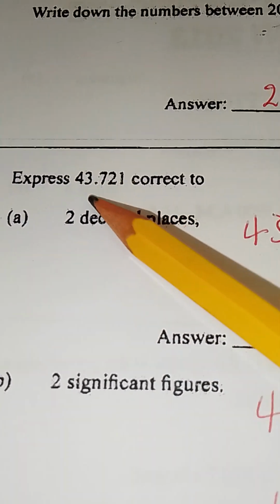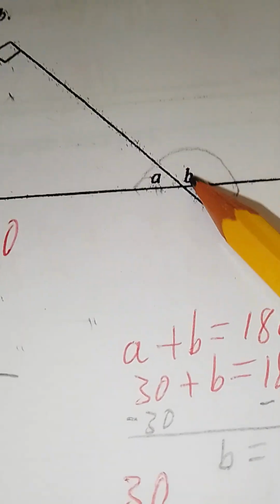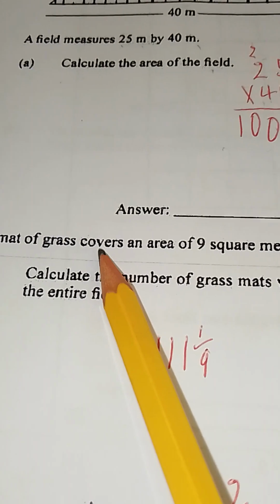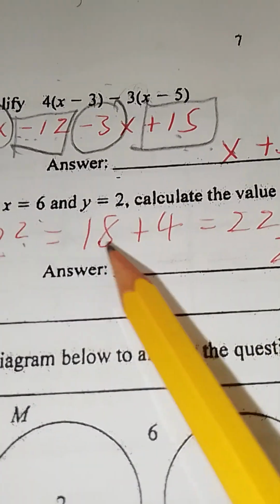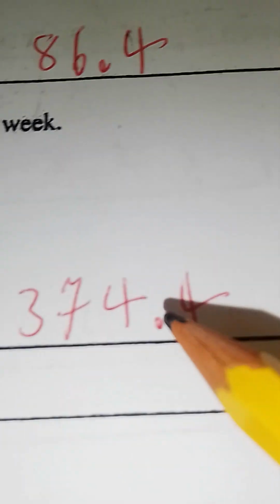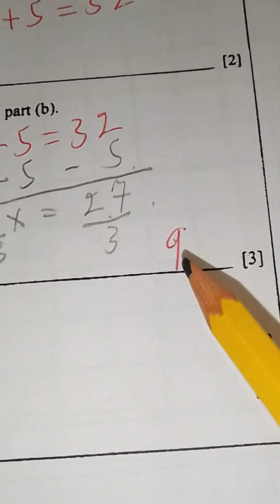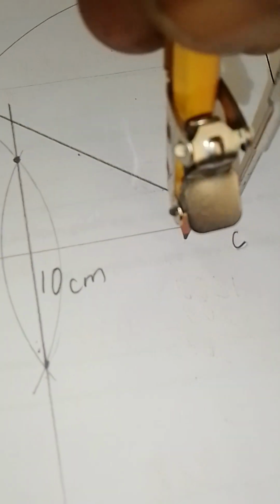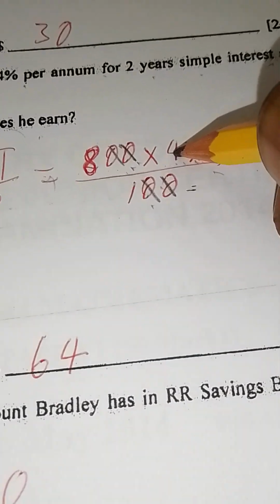2013 paper 2 bjc